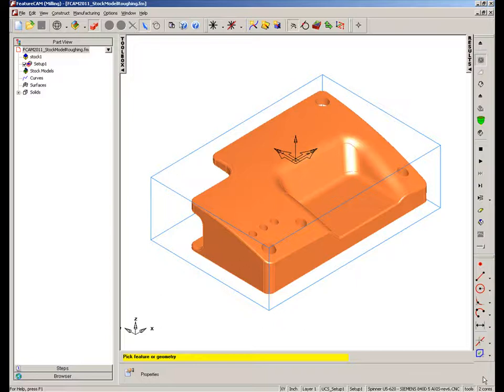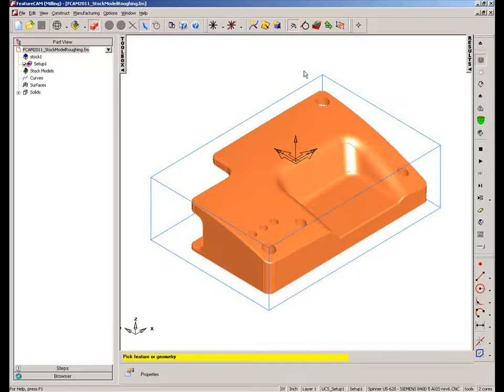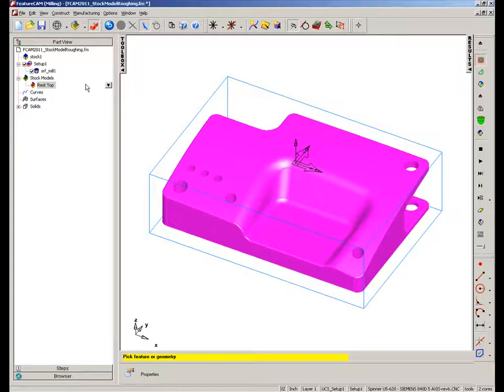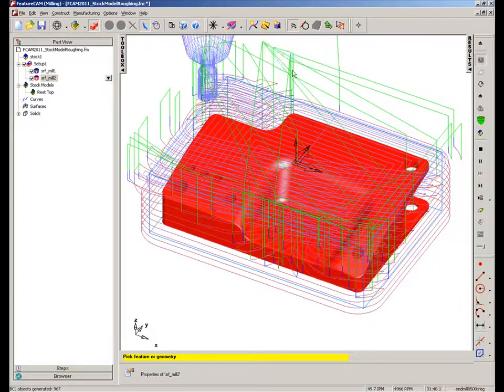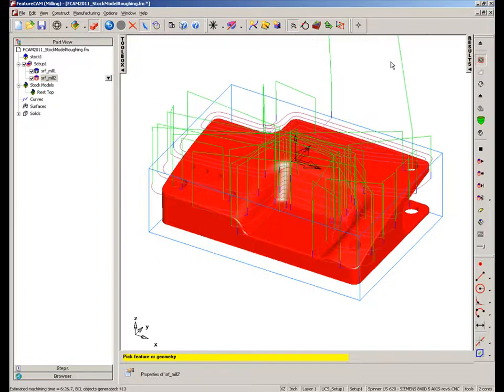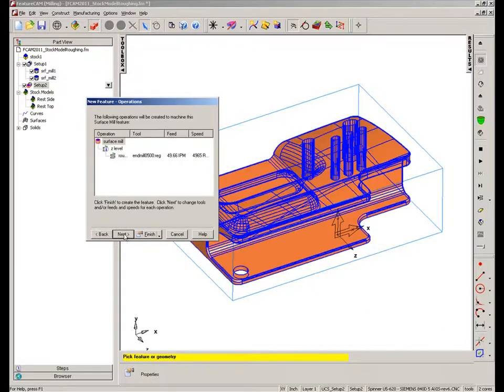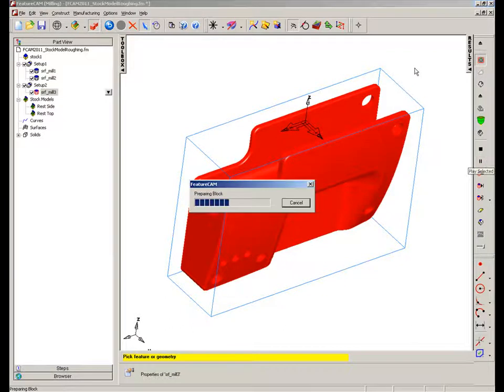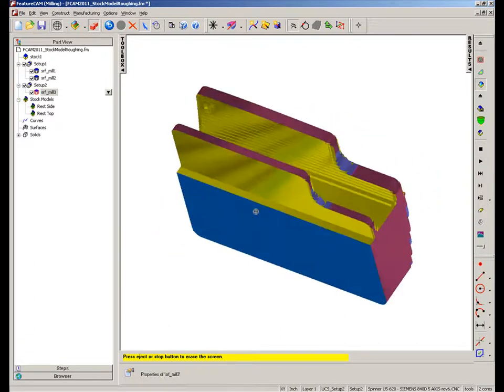Stock Model Roughing - FeatureCAM 2011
The ability to create genuine stock model inside the product.